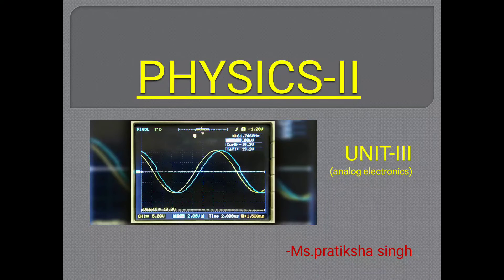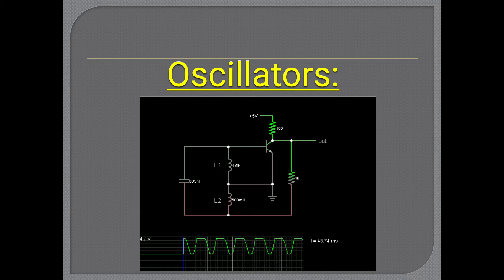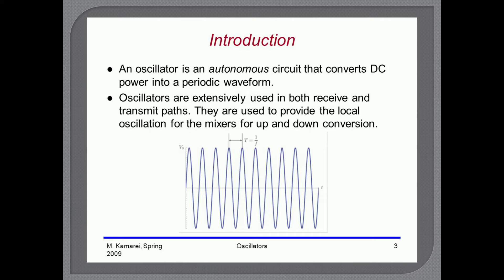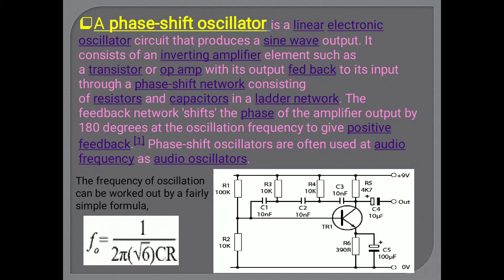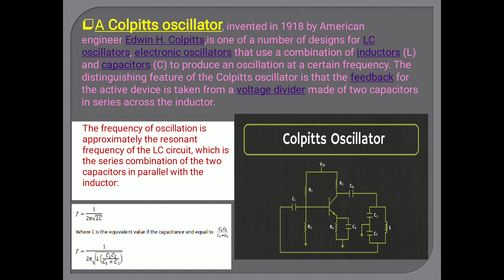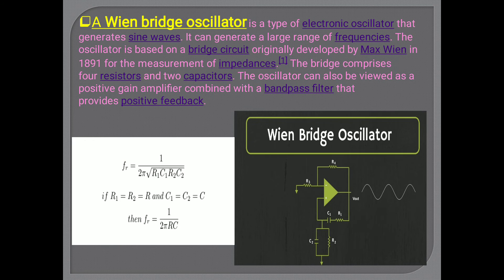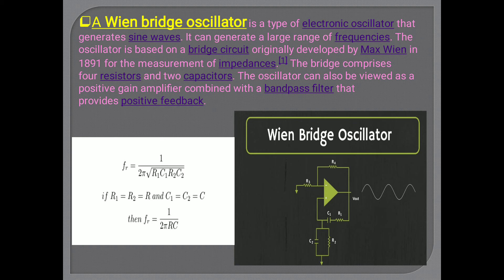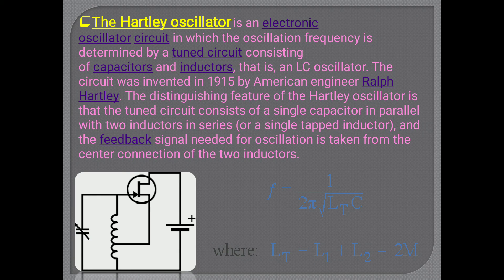oscillations and types of oscillators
content of the vedio-
-introduction to oscillations
-types of oscillators